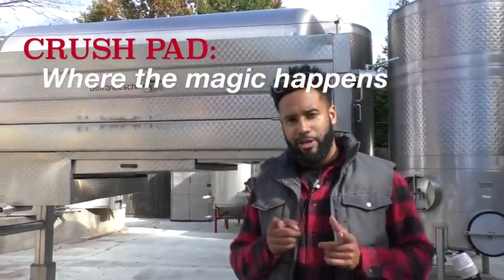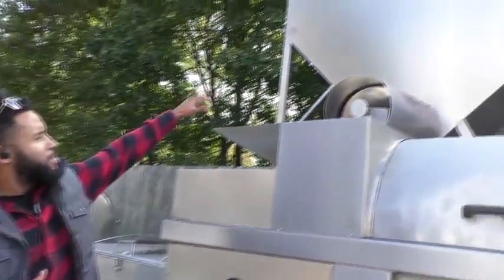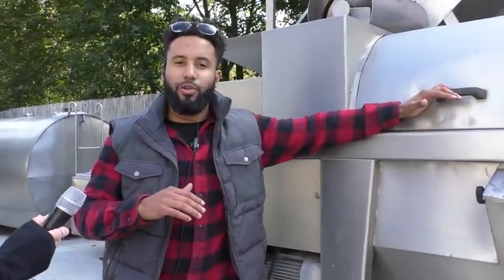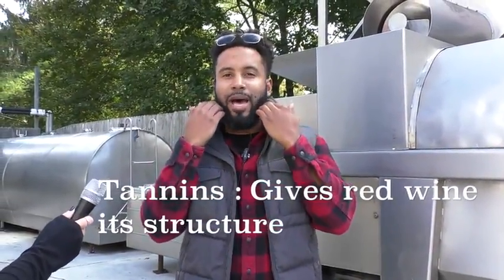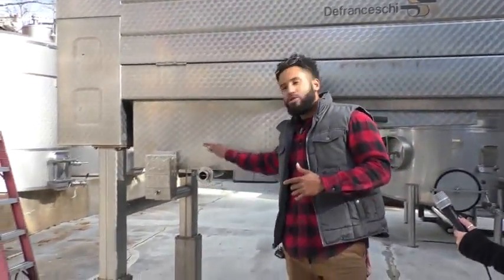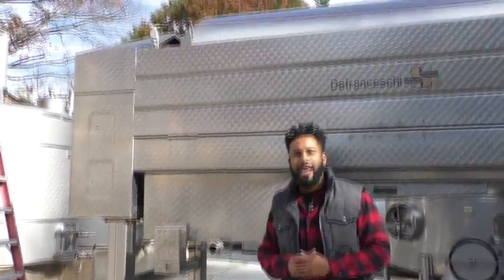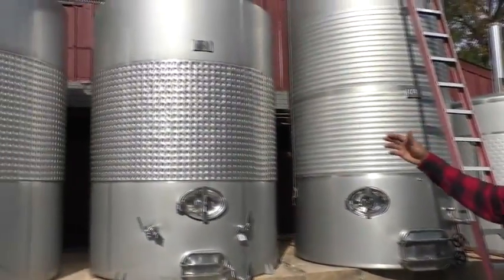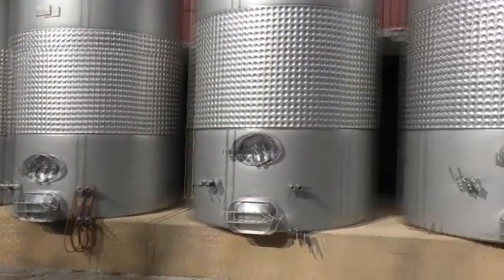team web extra 1 michelle and tatum